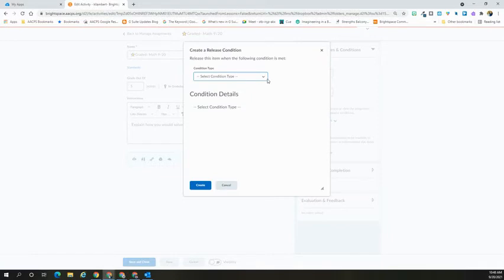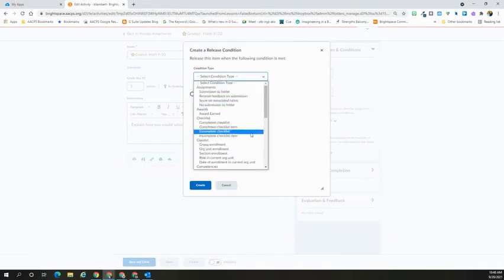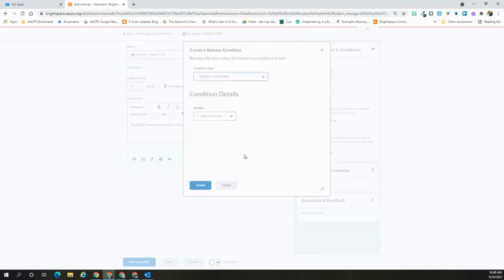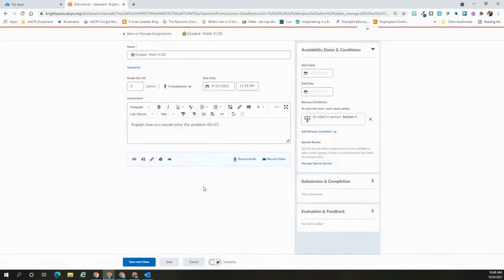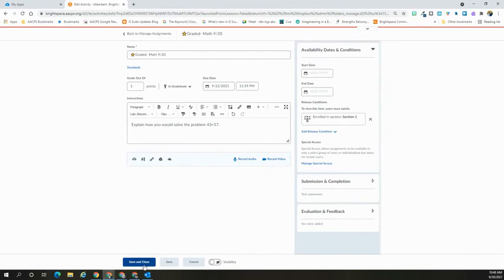Assigning Brightspace Assignments to a Specific Course Section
Use release conditions to give a specific section of your course a Brightspace Assignment